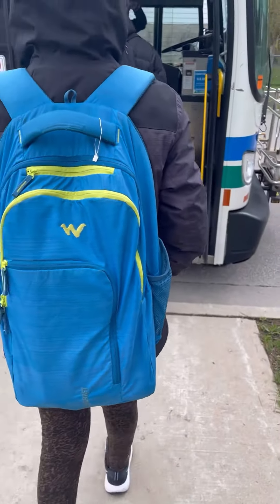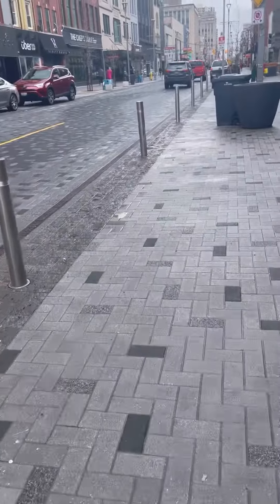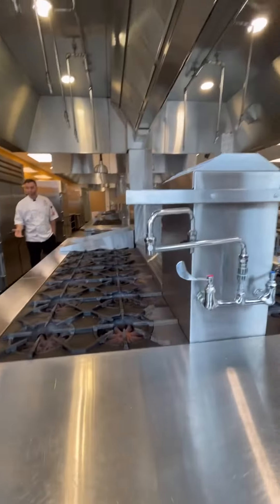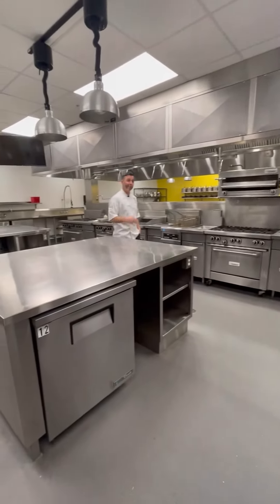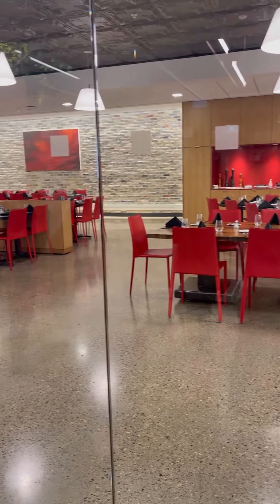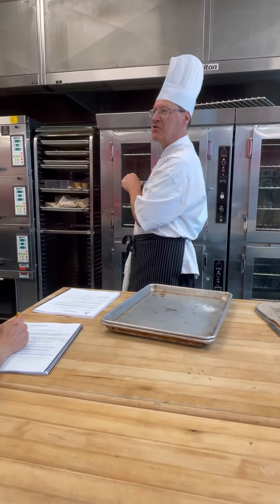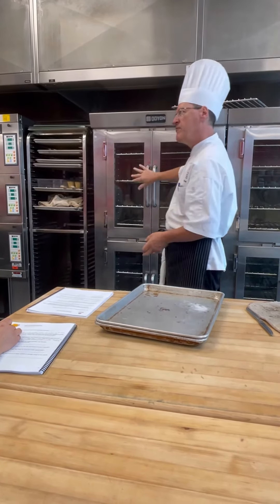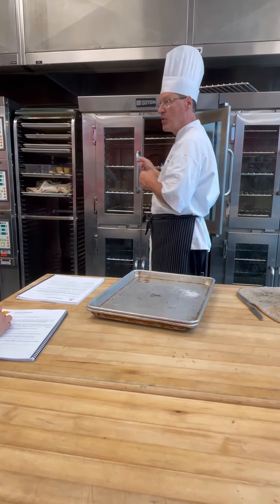Life as an International Student in Canada || College Life || Ontario Canada